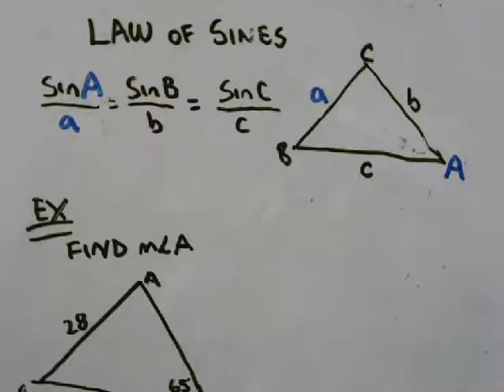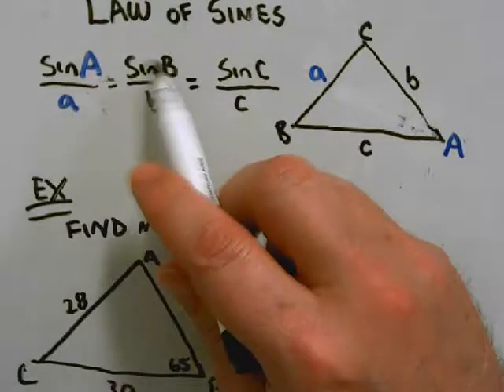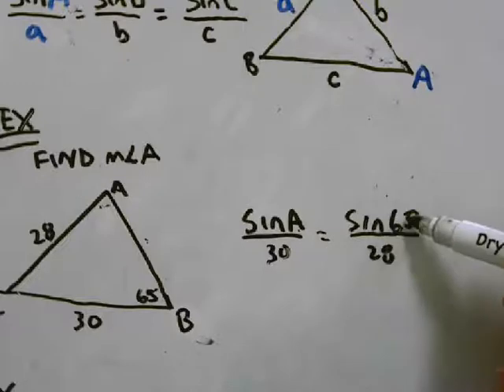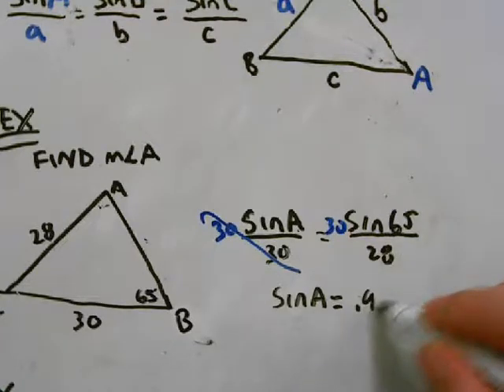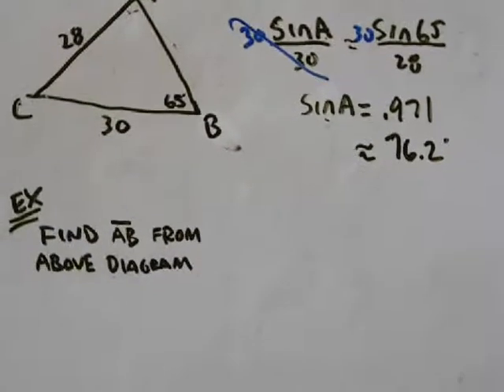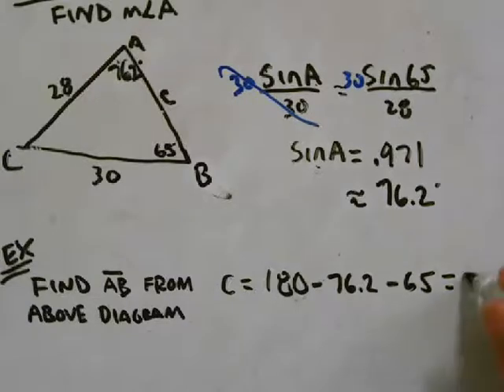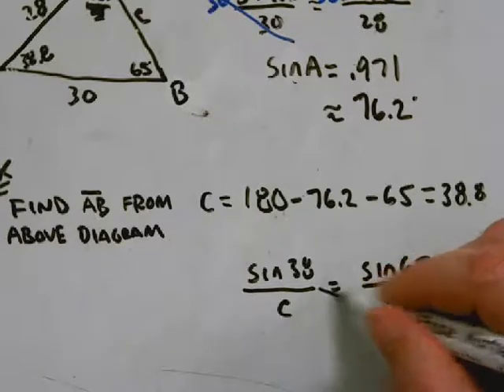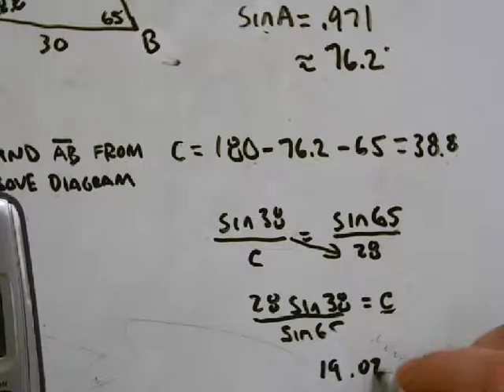Law of Sines - Using Law of Sines Examples